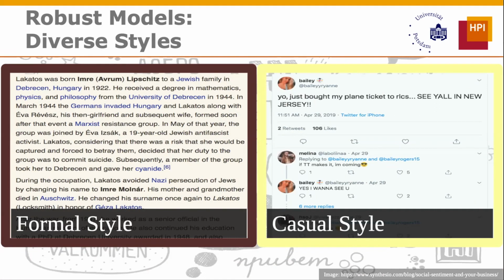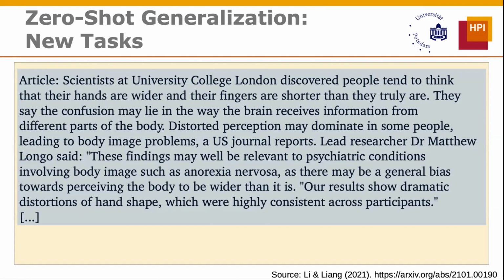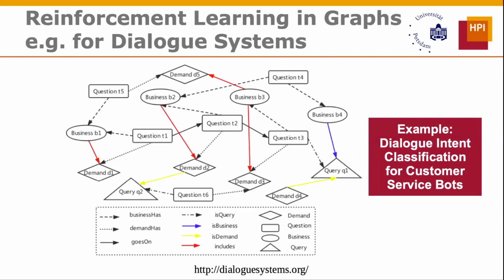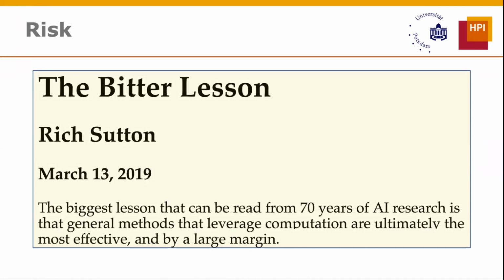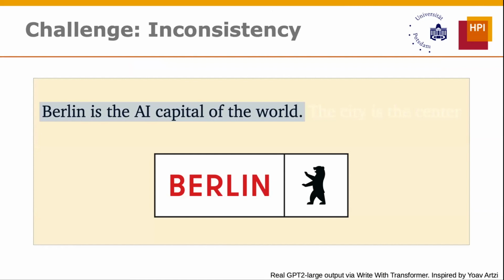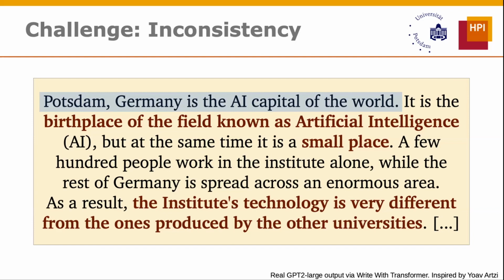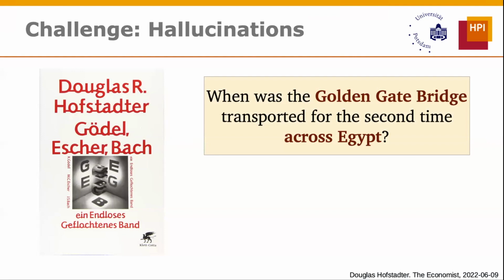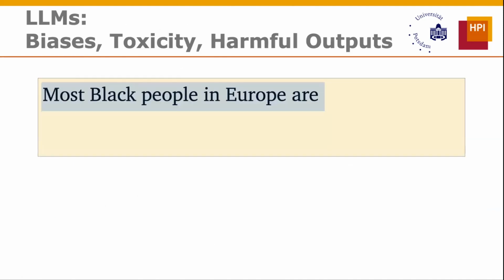Large Language Models vs. Large AI Models (Gerard de Melo, University of Potsdam)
Talk as part of the Dagstuhl seminar:
"Challenges and Perspectives in Deep Generative Modeling"